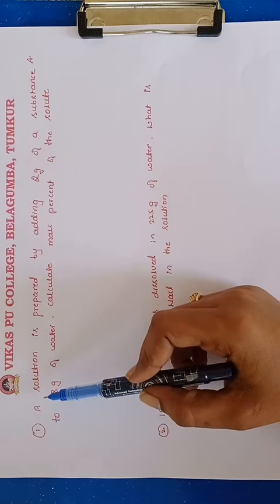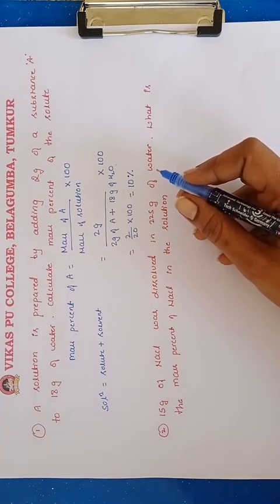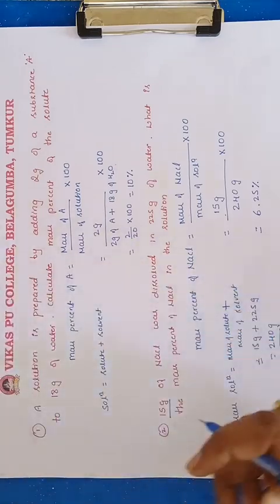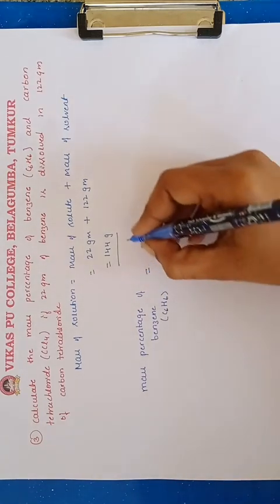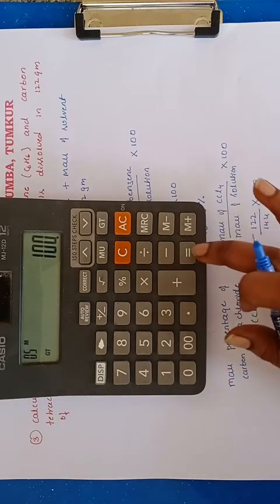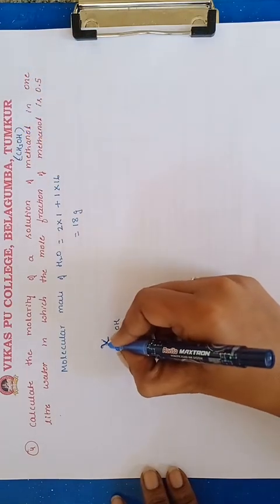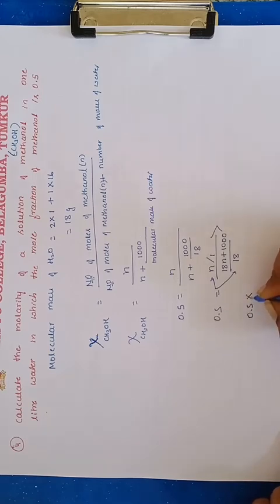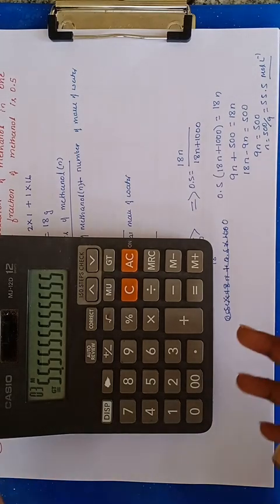I PU CHEMISTRY Basic concepts of chemistry 16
Basic concepts of chemistry 16
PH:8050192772